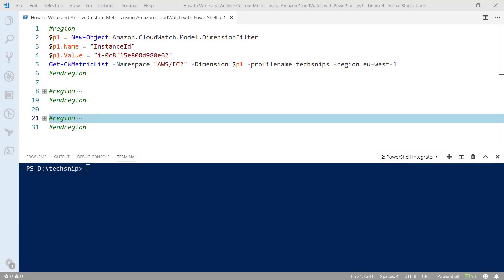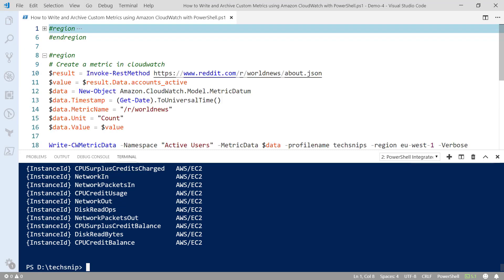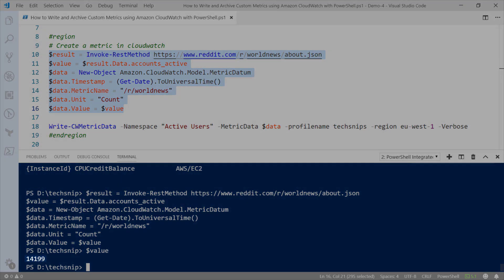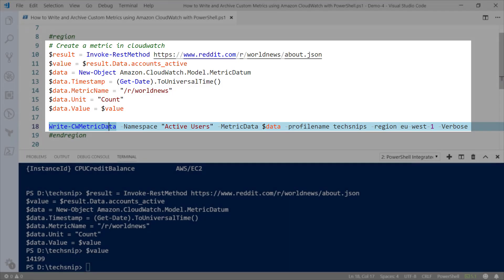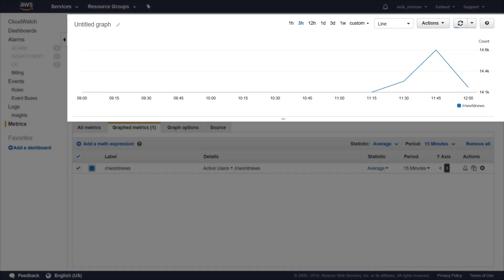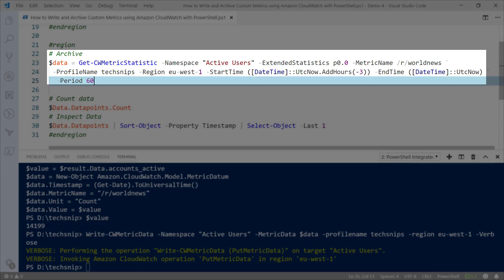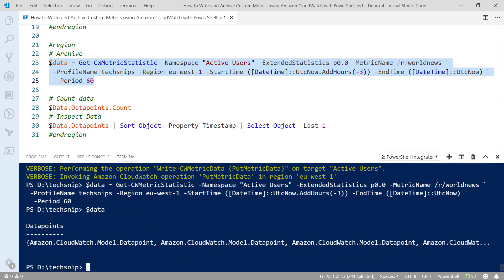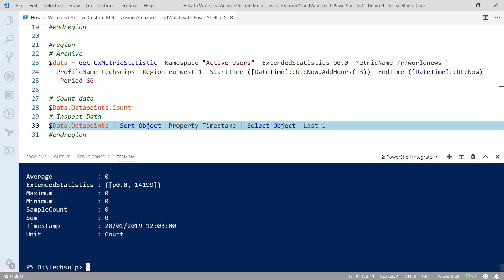How to Write and Archive Custom Metrics using Amazon CloudWatch with PowerShell